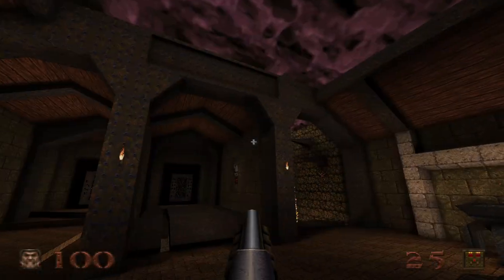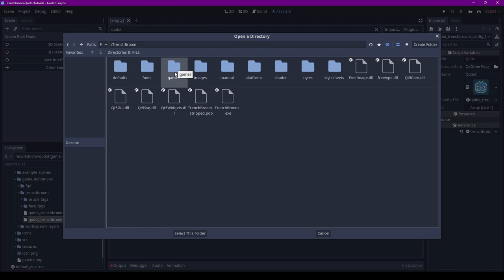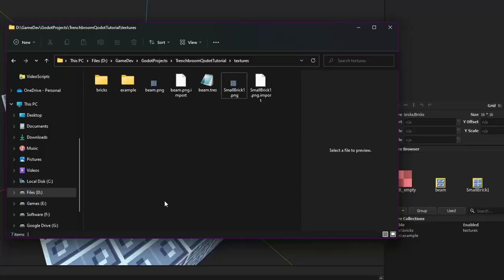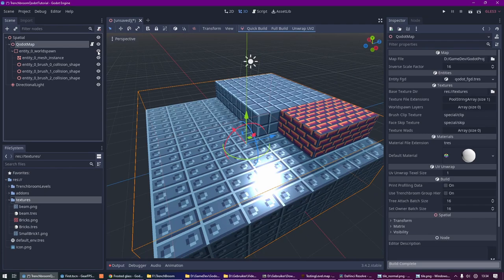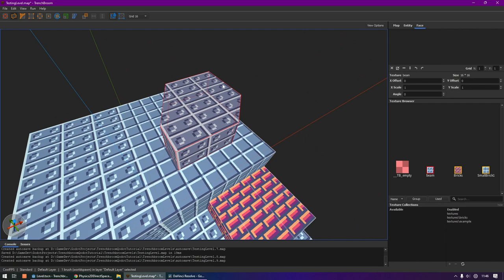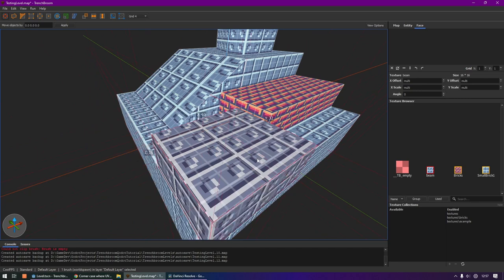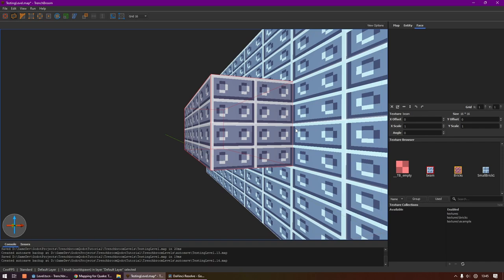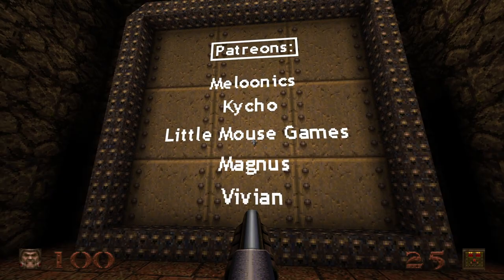How to make 3D levels for your Godot game! (TrenchBroom + Qodot)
In this tutorial we have a look at how you can use mapping software that is originally designed for the game Quake to make 3D levels for your Godot games. We will use the Trenchbroom map editor and the Qodot addon for Godot 3.4.

Qodot GitHub page (includes the manual and a link to the Discord server):

Timestamps
00:00 | Intro
01:25 | Qodot + TrenchBroom setup
07:28 | Custom materials and shaders
10:10 | Texture scale
10:36 | Basics of TrenchBroom
19:33 | Useful stuff!